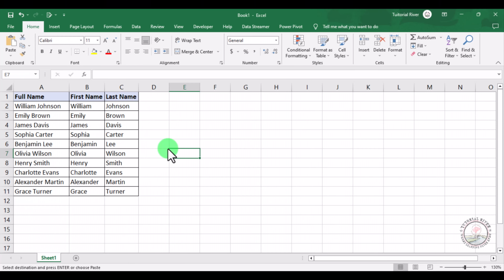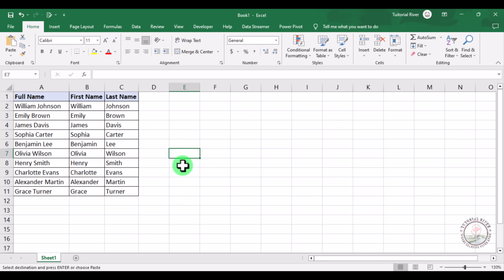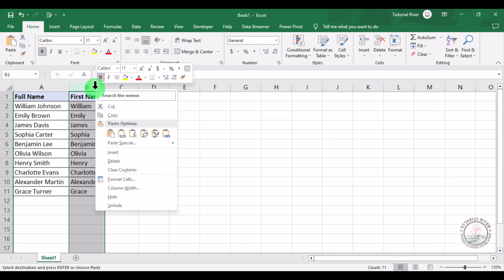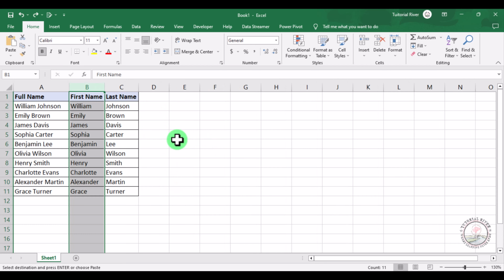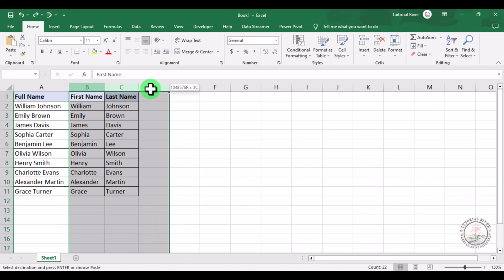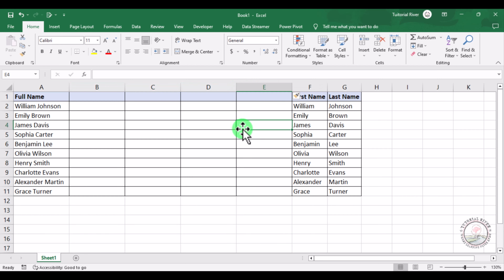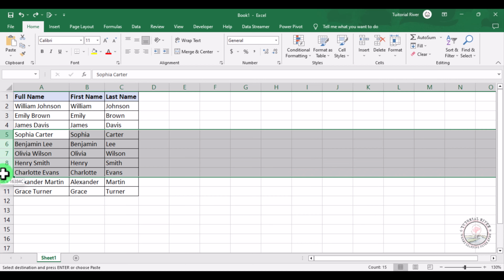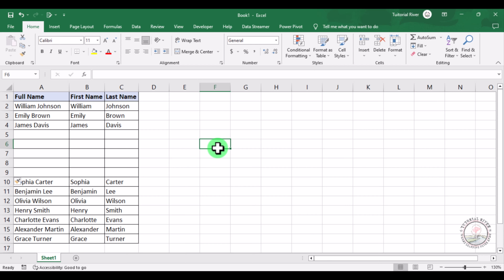How to Insert Multiple Rows and colum in Excel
Let's say you're working in an Excel worksheet and realize that you need to insert additional rows of data.

Luckily, Excel has a built in feature to allow users to insert multiple blank rows. You can even insert blank rows in between each row you've selected, but this involves a little workaround.

So whether you're on PC or Mac, here's how to add multiple rows in Excel.